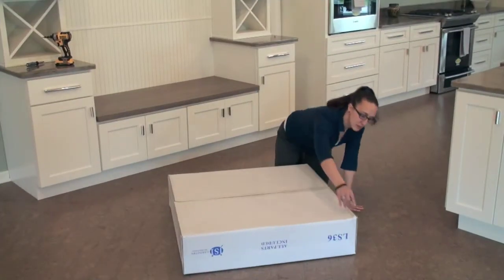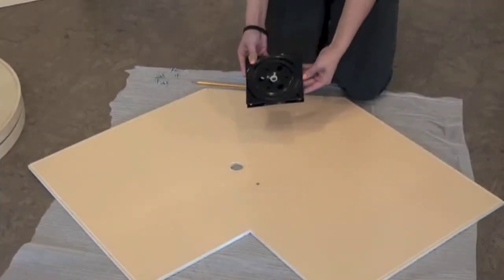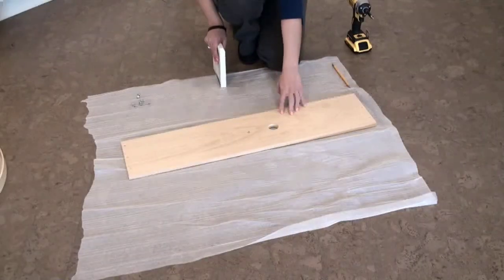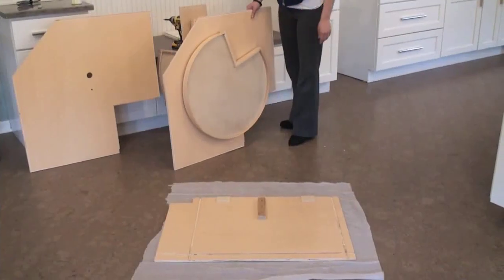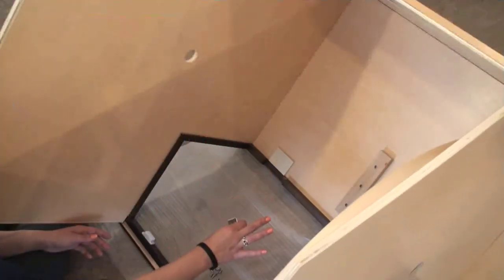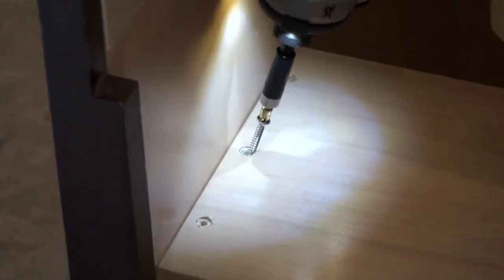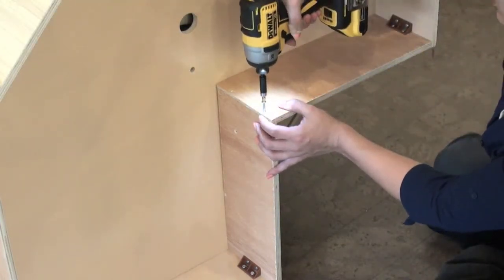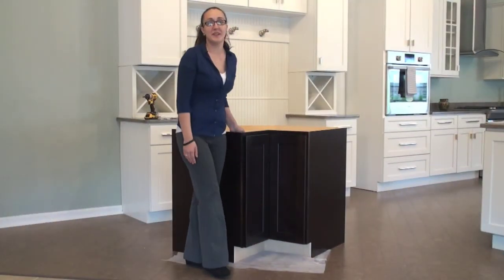JSI Cabinetry Designer Lazy Susan Cabinet Assembly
Learn how to assemble a Lazy Susan featuring JSI Cabinetry's new, patent-pending dovetail face frame construction like a pro!